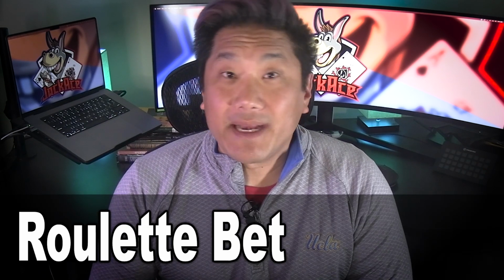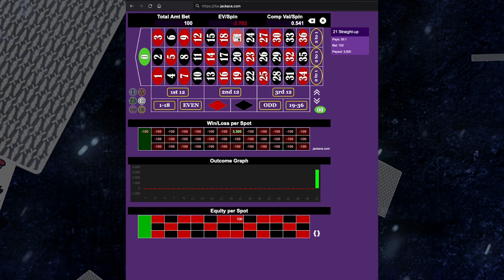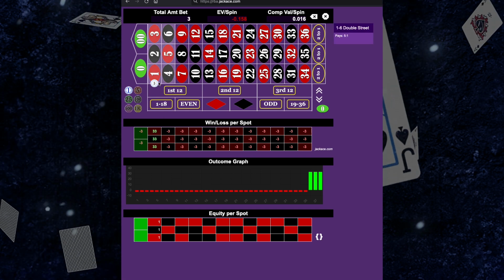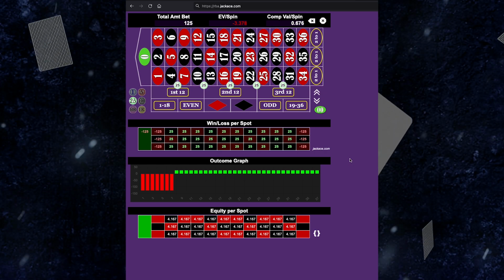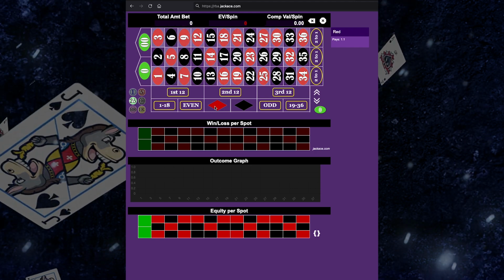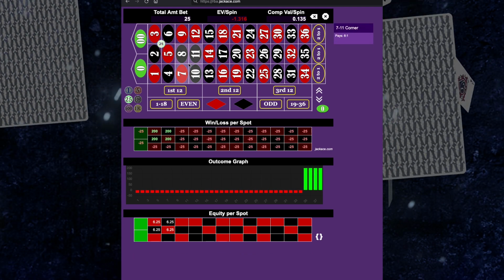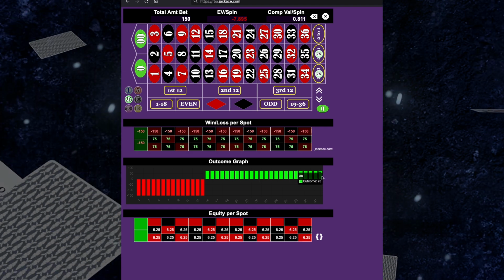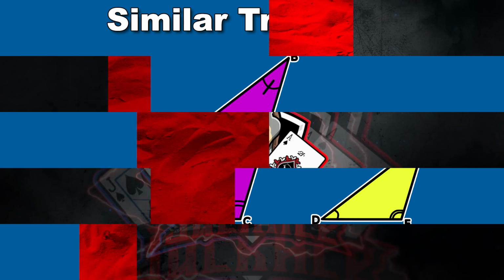A MUST USE ROULETTE TOOL!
Don't play roulette without using this TOOL!

Introducing the ROULETTE BET ANALYZER tool version 2.0! This is a great enhancement to the Roulette Tool I built last year! Check out how to use this tool and how it can improve your system!

00:09 What is the Roulette Bet Analyzer?
00:35 What did the old version look like?
00:51 Demo!
01:00 URL for the Roulette Bet Analyzer
02:00 How to make every type of bet
03:11 Example: Double Street Martingale
04:07 Single Zero, Double Zero and more!
04:53 Rumple Still Skin on RBA
06:45 Congruent Triangles and Congruent Roulette Systems
07:50 Similar Triangles and Similar Roulette Systems
08:00 Hasta la bye bye

About Jack Haze:
Jack Haze is a retired Software Engineer with a degree in Actuarial Mathematics. He worked in the online gambling industry for over 7 years and runs the gambling website jackace.com.

Always remember to gamble responsibly. Never gamble with money you can't afford to lose.

All content is copyright of JackAce Studios.